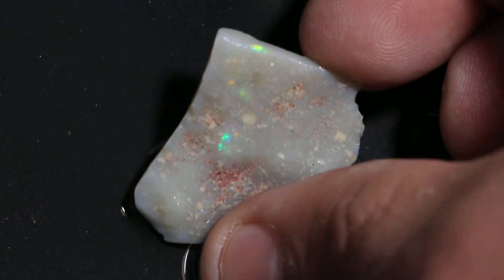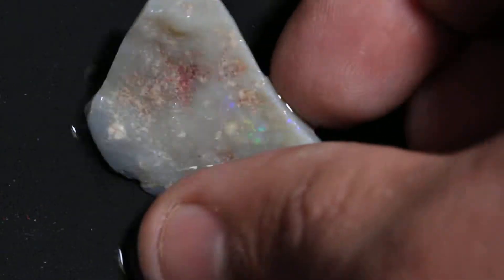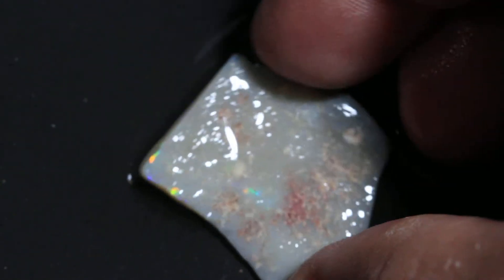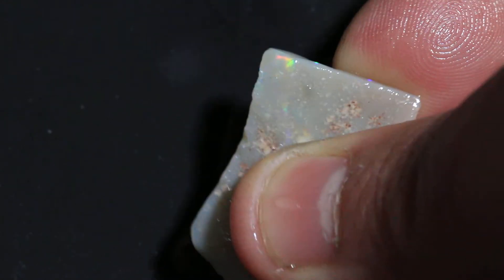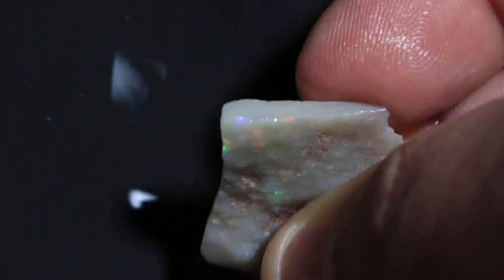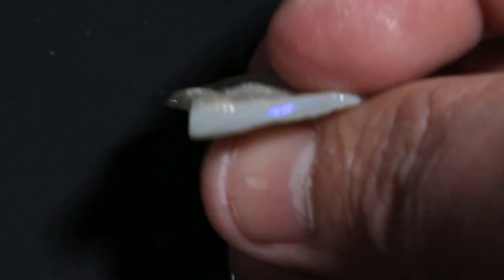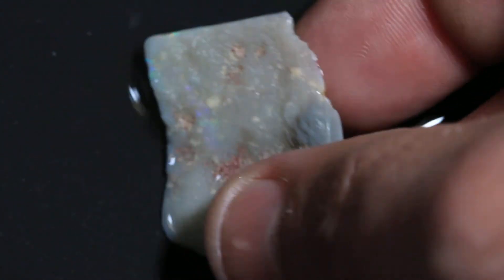22430 #5 Lightning Ridge Opal for sale